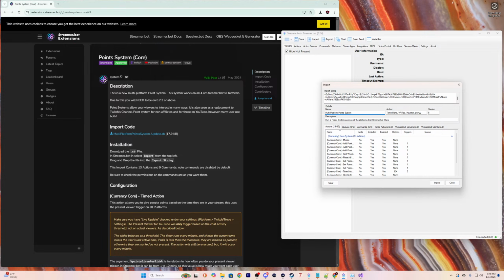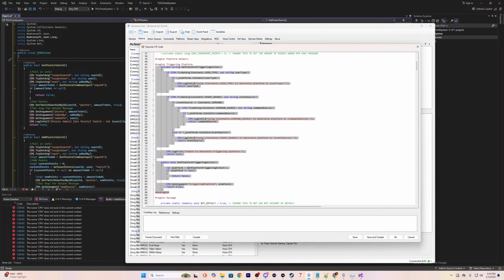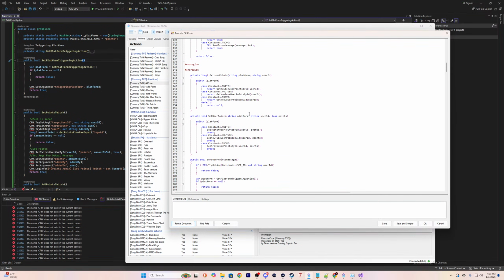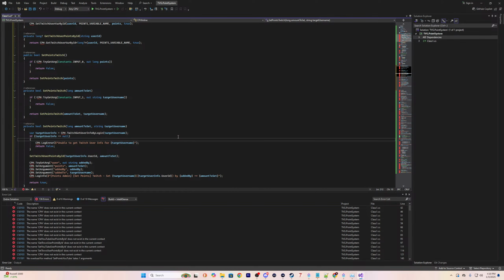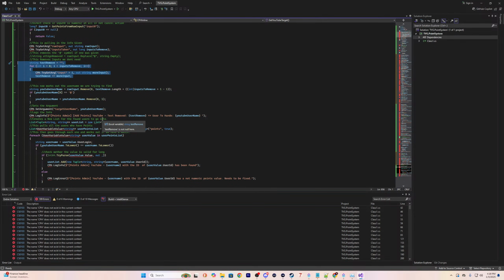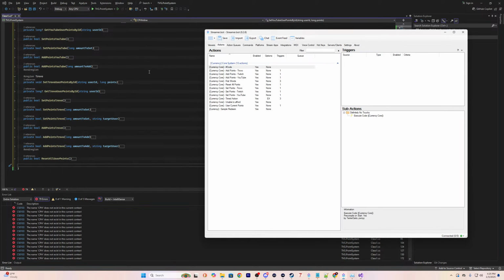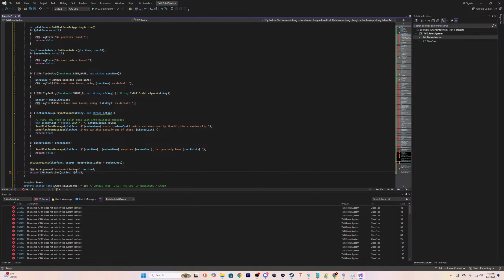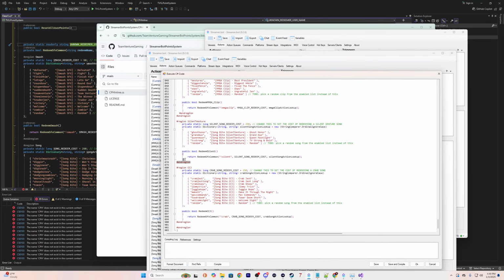Powering Up Streamer.bot Extensions - Points System - Advanced Programming in C# CSharp [Part 1]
We're going to look at how to power up some of the Streamer.bot plugins using advanced C# programming!  Feel free to jump in and ask questions!  Also, if you have other ideas or plugins that could use some improvement, drop it in the chat and we'll take a look together!